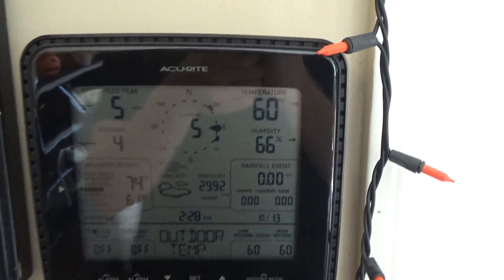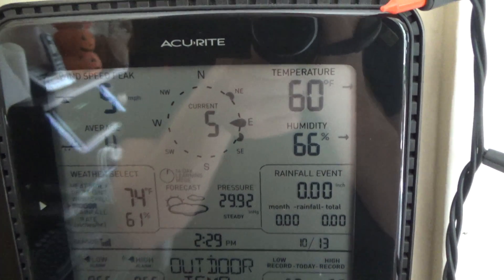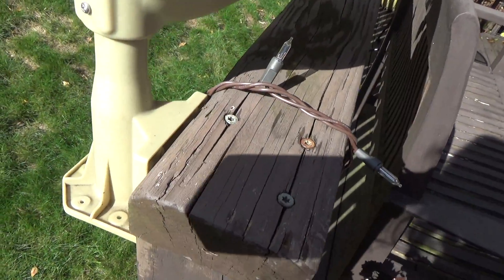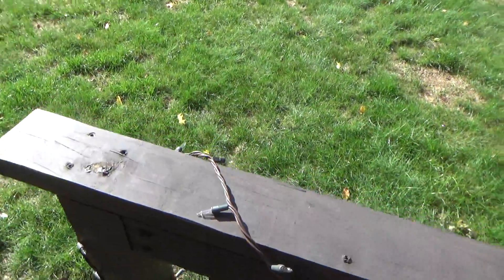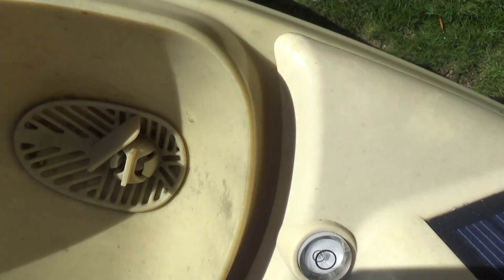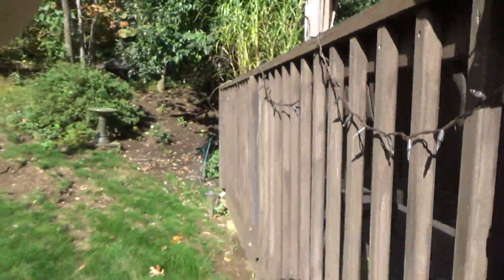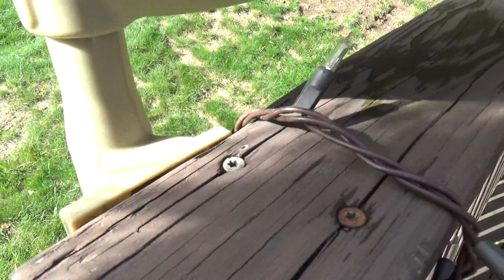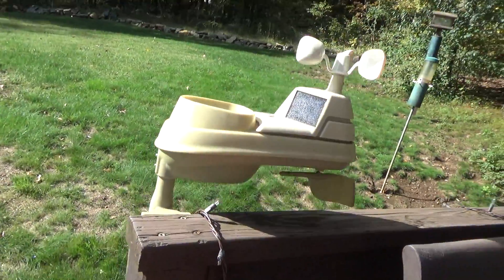Weather Station Failure | Part 2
The second installment of the weather station failure series..
Unfortunately, within a day of replacing the batteries, the unit failed again.. And this time, there was no getting it to work.. After trying multiple sets of batteries, I am consistently getting a temperature reading of -40 degrees and a humidity reading of 1%.. Oddly enough, the wind information appears to be working normally..